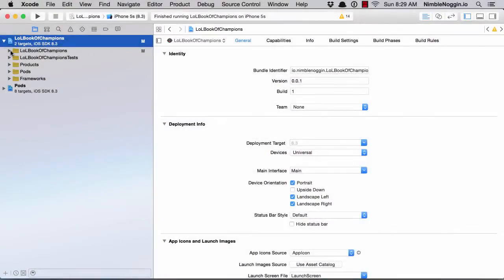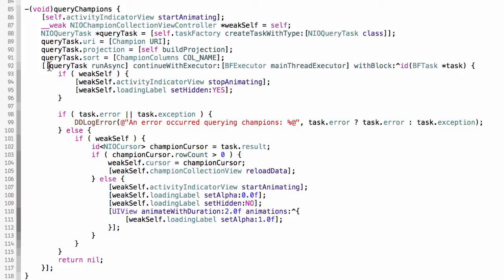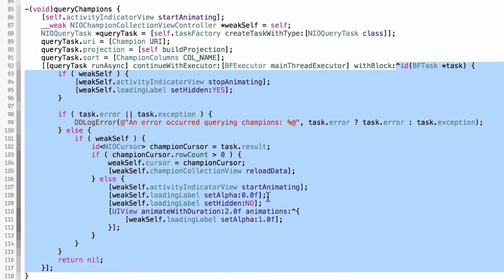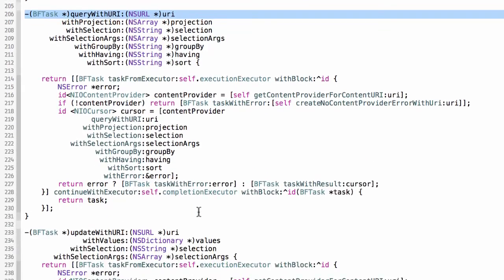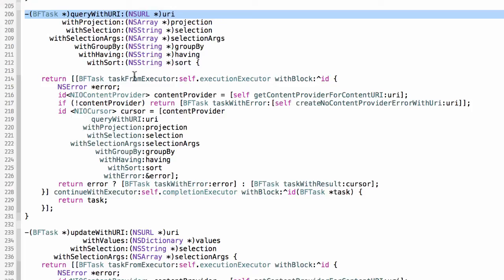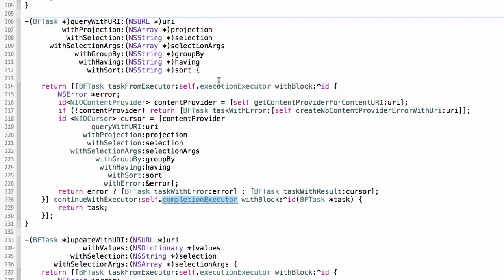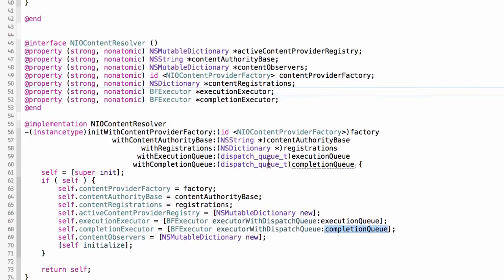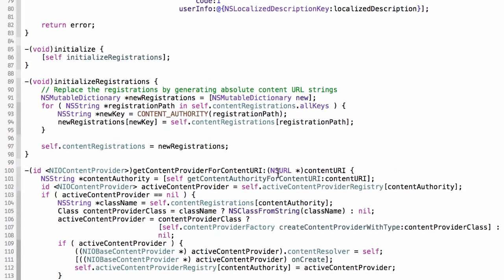Bolts: The BFExecutor class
BFExecutor is a Bolts class that helps you run blocks of code on specific dispatch_queues or NSOperationQueues.

This video will introduce you to the class and show examples of its use.